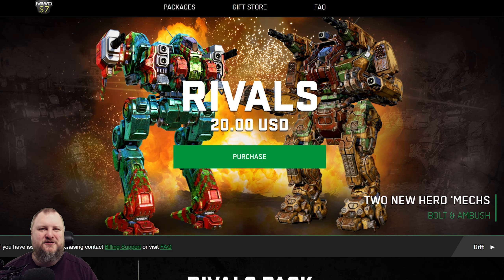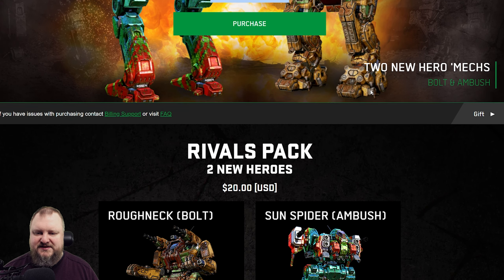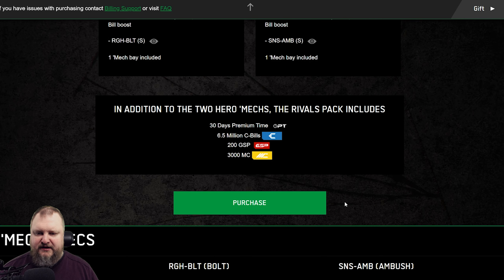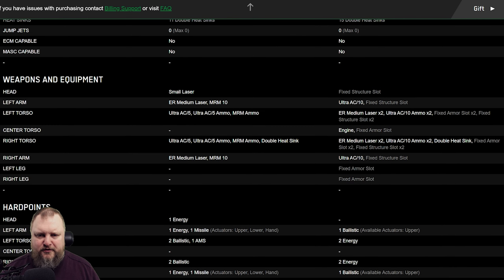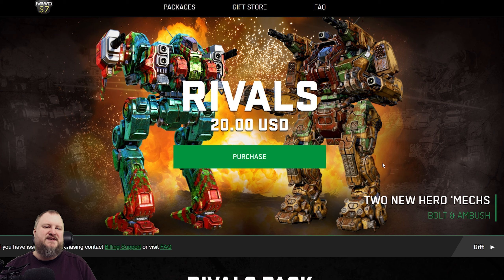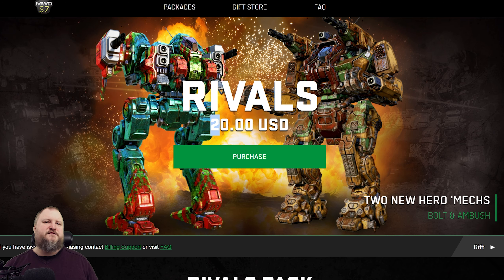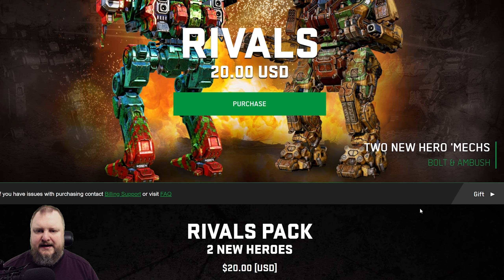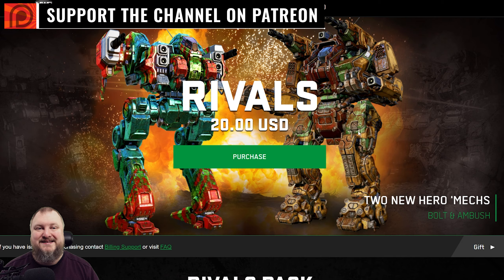Surprise! The Rivals Pack - Two brand new hero mechs! - MWO News - Mechwarrior Online 2021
This was unexpected! PGI just released a new hero mech pack containing two heavy mechs. Is it worth your money? Let's talk!
Both mechs will be available for MC as well - the MC Release Date is on April 19th 2022.